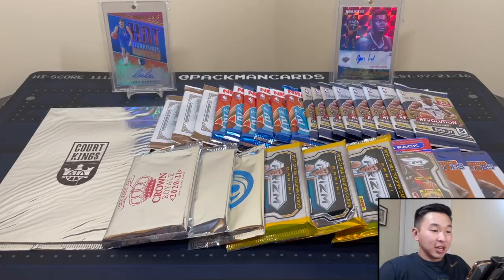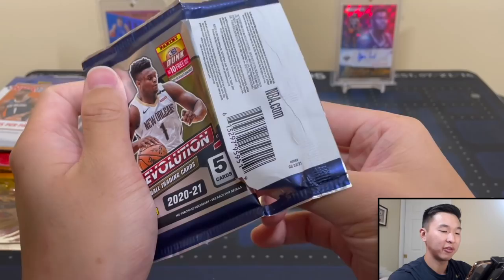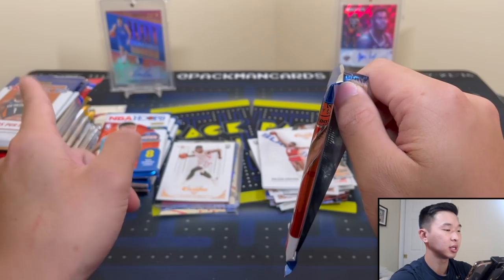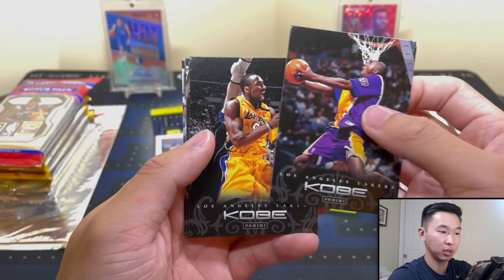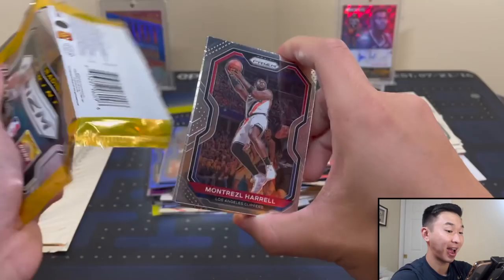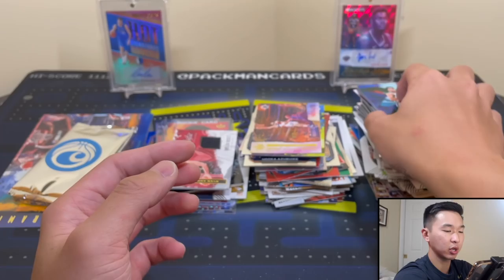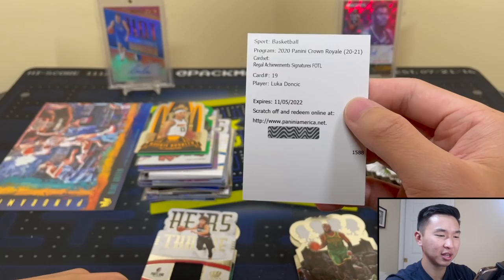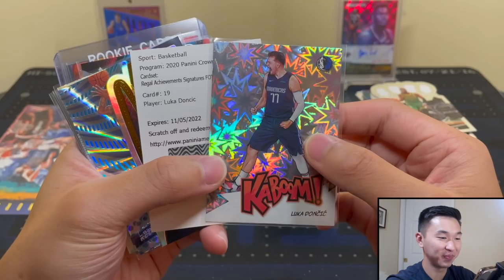INSANE $3,500+ PULLS!🔥🤯 OPENING $3,000+ RANDOM BASKETBALL PACKS!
In this video, I have another basketball sports card pack opening. I am ripping some more random NBA basketball hobby packs (Episode 20)! The basketball products in this video are 2020-21 Panini Crown Royale Basketball 1st/First Off The Line (FOTL), 2020-21 Panini Prizm Basketball 1st/First Off The Line (FOTL), 2017-18 Panini Court Kings Basketball Hobby, 2019-20 Panini Chronicles Basketball Lucky Envelope, 2020-21 Panini NBA Hoops Basketball Hobby, 2019-20 Panini NBA Hoops Basketball Hobby, 2020-21 Panini Prizm Basketball Retail Multi-Pack Cello, Panini Kobe Bryant Anthology, 2014-15 Panini Excalibur Basketball, and 2020-21 Panini Revolution Basketball Hobby. These packs cost over $3,000 at resale. This is one of my favorite series to do, and I'm always looking forward to the next episode. We pulled some MONSTERS from these packs! The two biggest cards are worth over $3,500 combined!

I am giving away a 2020-21 Panini Rated Rookie Retro basketball set! Here are the steps to enter:

1.) Like this video
3.) Comment your favorite card from the Rated Rookie Retro set in the comments section of the Mailday video

The giveaway ends on 6/20, and the winner will be chosen via random comment picker on IG live (some random time that night). The winner will also be posted on my Community tab here on YouTube. If they haven’t met every qualification prior to being picked, we will redraw to find a new winner. This is open to international participants as long as they pay the extra shipping.

I’ll have various football and basketball blaster/retail products, free giveaways, live group breaks, more random NBA basketball trading card hobby pack openings, more episodes of Packs In Paradise, 2020 Panini Chronicles Football, 2020 Panini Select Football FOTL, 2021 Panini Contenders Draft Picks Football, 2021 Panini Prizm Draft Picks Football, 2021 Panini Legacy Football, 2021 Panini Donruss Elite Football, 2020-21 Panini Crown Royale Basketball FOTL, 2020-21 Panini Donruss Basketball (Hobby Jumbo, Choice, & 24ct Retail box), 2020-21 Panini Court Kings Basketball, 2020-21 Panini Impeccable Basketball FOTL, 2020-21 Panini Prizm Basketball (hobby, retail blaster/mega/hanger/multi-pack cello/gravity feed/24ct, White Sparkle, Choice, Fanatics, Fast Break, FOTL), 2020-21 Panini Donruss Optic Basketball 1st Off The Line, 2020-21 Panini Contenders Optic Basketball, 2020-21 Panini Clearly Donruss Basketball, 2020-21 Panini Select Basketball FOTL, 2020-21 Panini National Treasures Basketball, June's Football and Basketball Boomboxes (Elite, Platinum, & High-End), a Brothers In Cards Pack Plus Program Gold Box, some big mail days, beginner collector tutorials/how-to's, my thoughts on sports card investors / investing, and much more in the near future! I buy all my boxes from Panini Direct (their site & app), my LCS (local card shop), and online retailers/sellers.